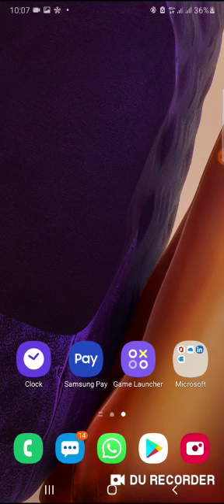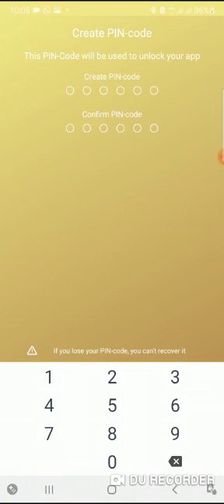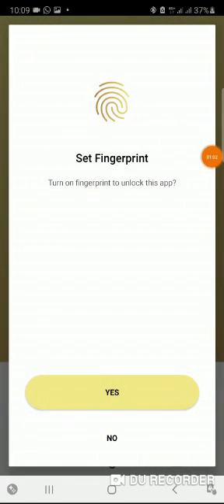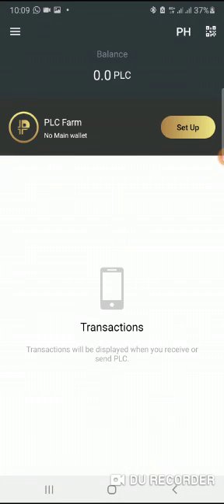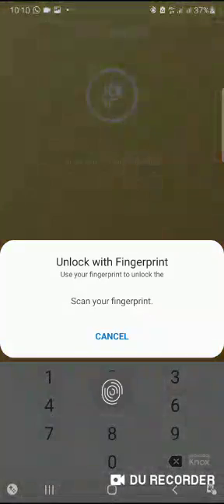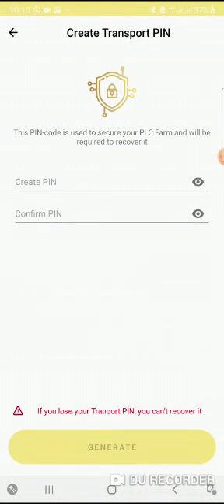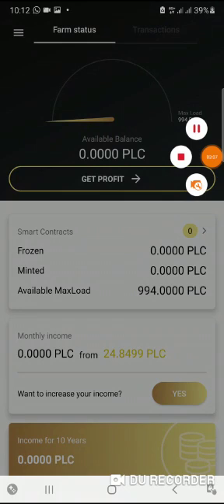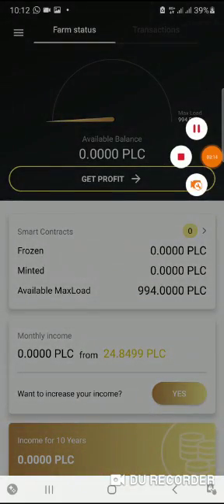How to setup Your PLC Farm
Step by Step Tutorial on How to setup Your PLC Farm. By Kikelomo Ayodele.